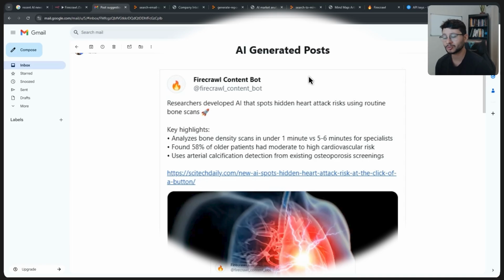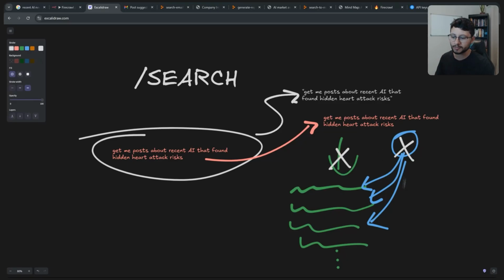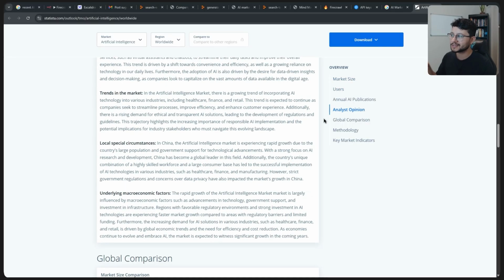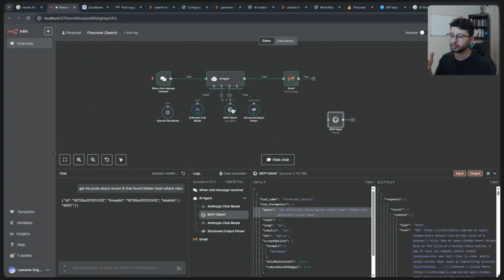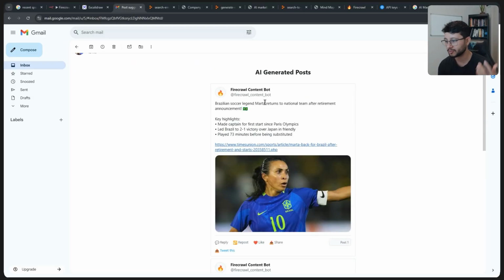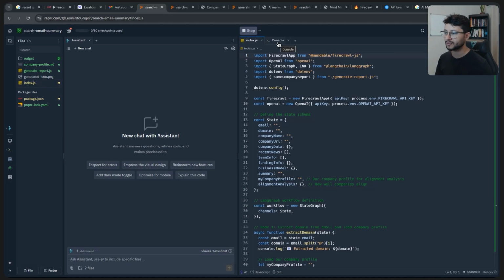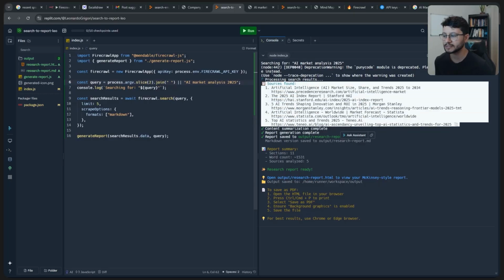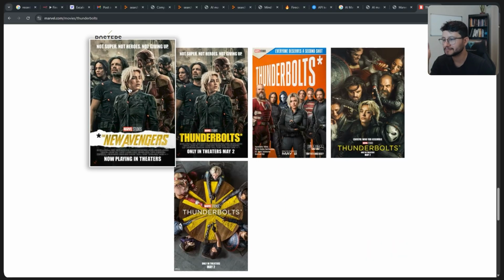How I Scrape and Automate X Posts, Reports & Mind Maps! (Free n8n Workflow)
Using to buy from Firecrawl supports me!

In this video, I evaluate the capabilities of Firecrawl's search endpoint and how it helps creating AI-powered applications by simplifying web scraping and data extraction. I demonstrate how a single prompt within an n8n workflow can generate multiple X/Twitter posts by leveraging Firecrawl to find and process relevant articles, specifically using an example about AI detecting hidden heart attack risks.

Timestamps:
00:00 - Intro: X/Twitter Posts via n8n & Firecrawl /search
01:27 - Discover More: AI Company Reports, Research & Mind Maps with Firecrawl
03:09 - How-To: Running the n8n Workflow for Automated X/Twitter Posts
05:39 - How-To: Running Other Firecrawl Scripts (Company Intelligence, Research Reports, Mind Maps)
08:28 - Final Thoughts & Wrap-up